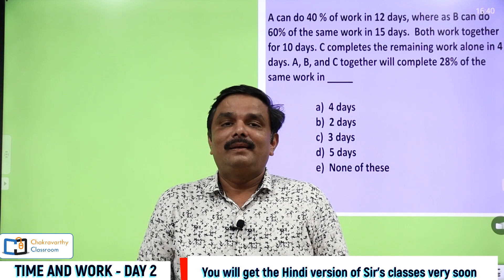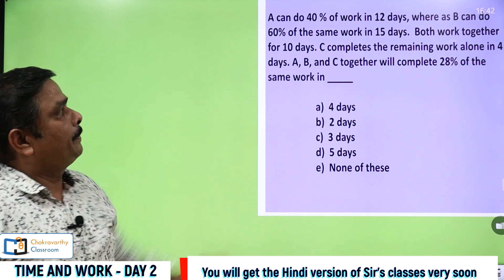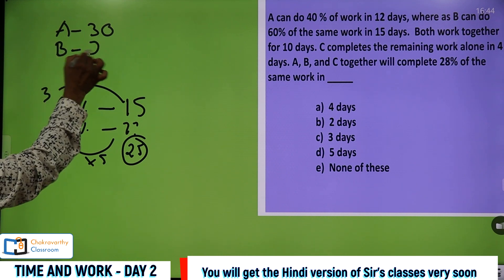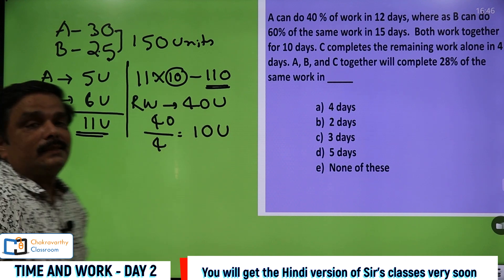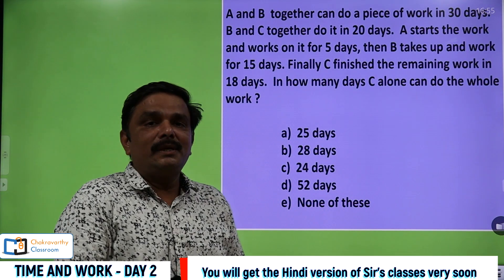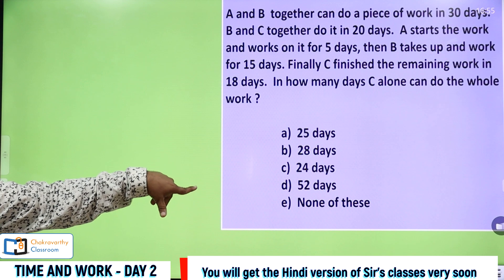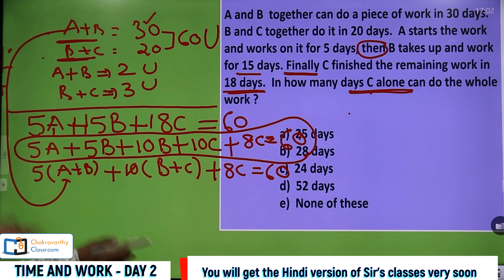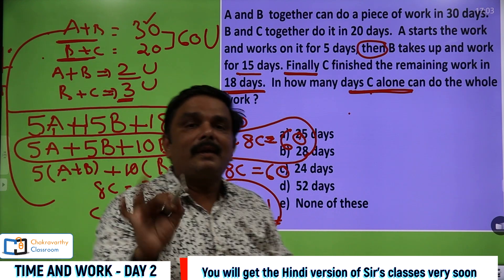Time and work day 2 for ibps po 2020 / sbi po / lic aao / ibps rrb 2020 / ibps clerk 2020 / cat 2020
Join our telegram channel for free classes.